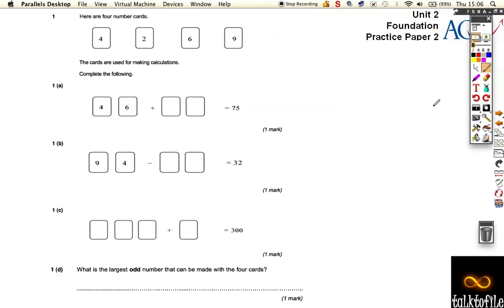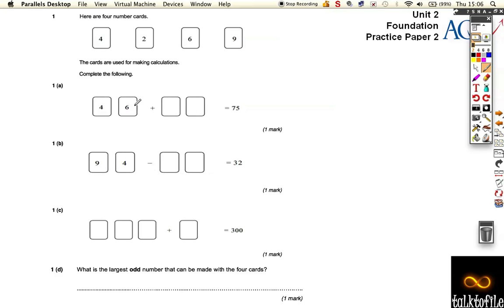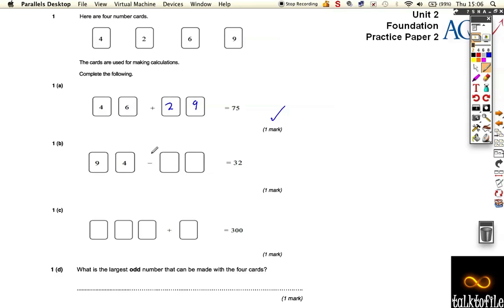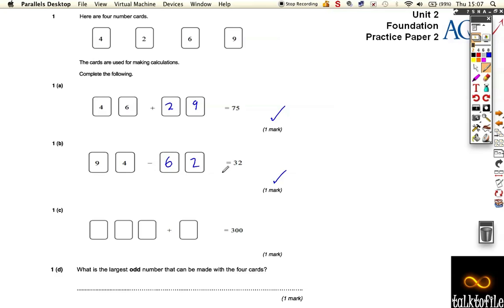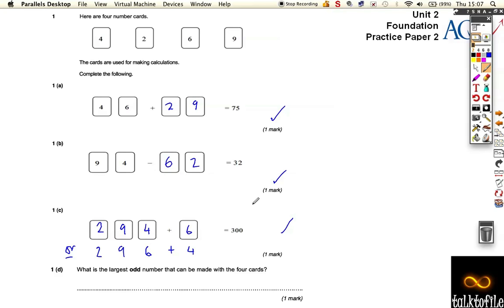Unit2(F)_AQA_PP2_Q1.m4v